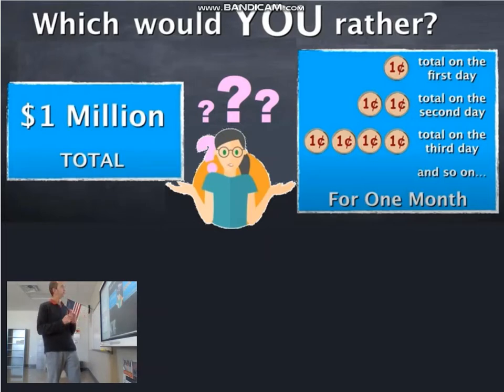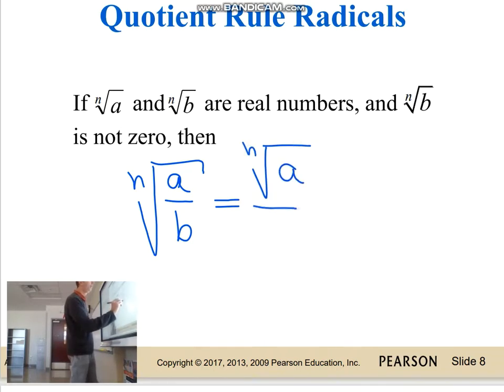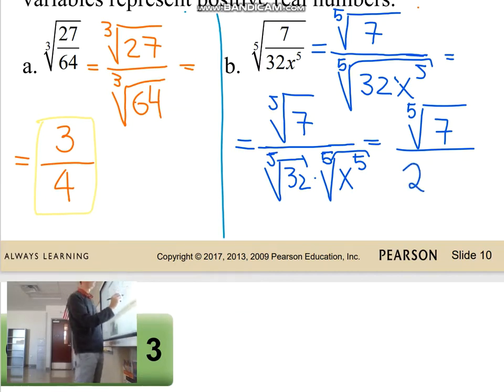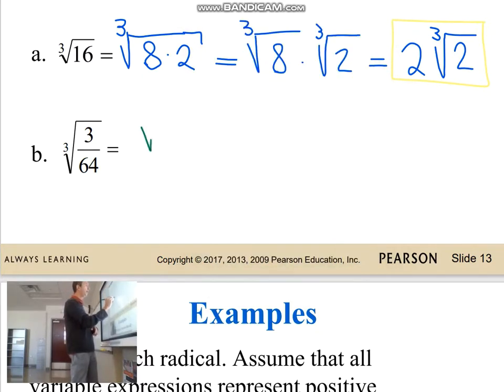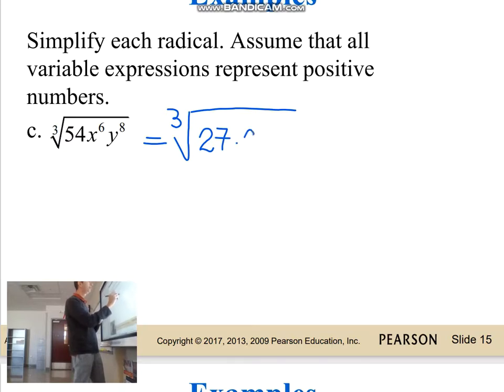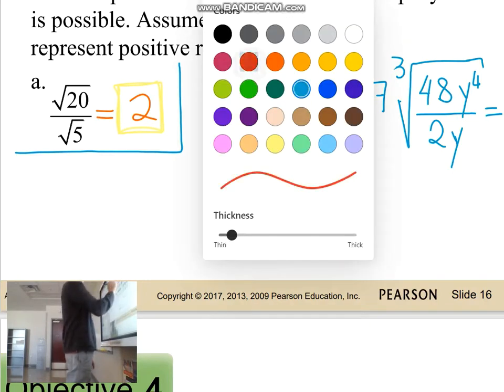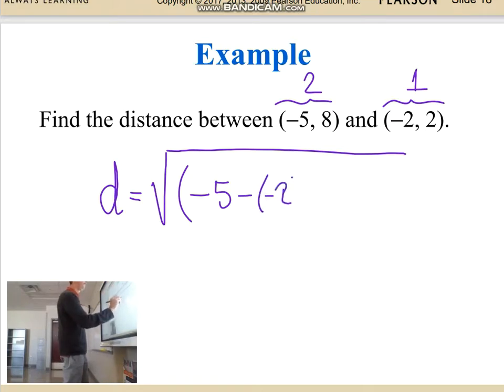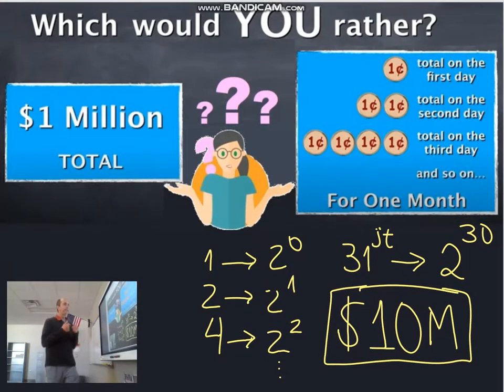MAT1033C Section 7.3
7.3 Simplifying Radical Expressions.